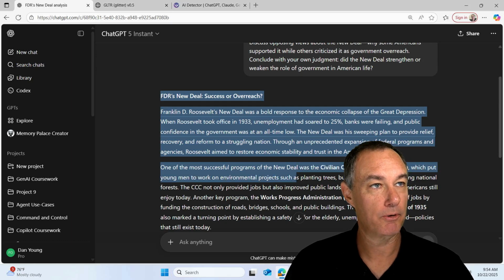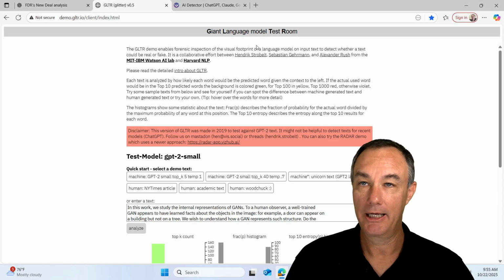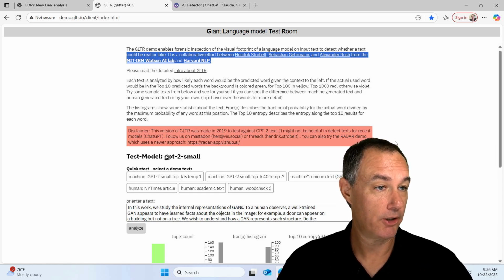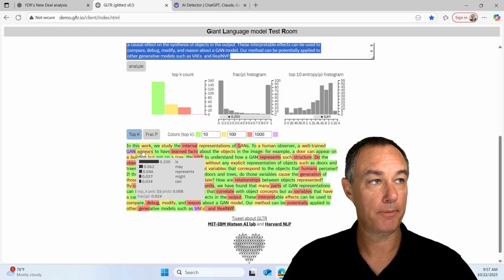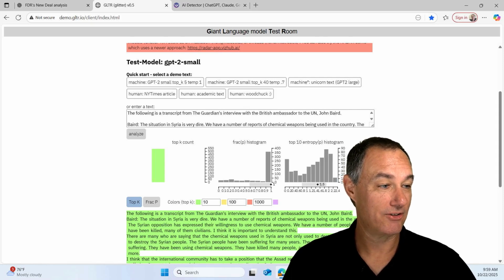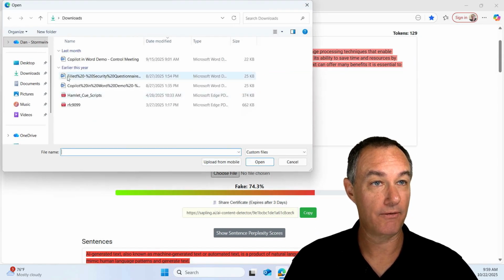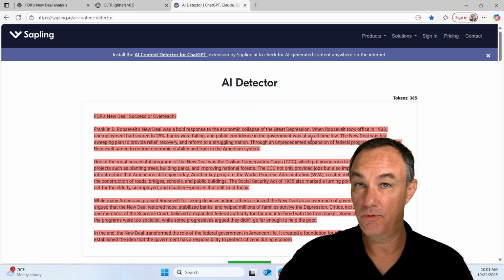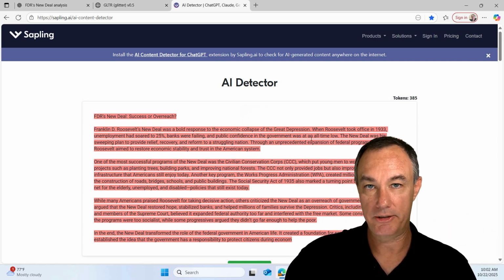Detecting GenAI Cheating with GLTR and Sapling AI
In this Applied Skills session, StormWind Studios instructor Dan Young walks you through the practical side of detecting AI-generated content using real analysis tools.

Dan breaks down how ChatGPT and similar AI models create text, explains the telltale predictability patterns that reveal AI authorship, and shows you how detection tools like Giant Language Model Test Room and Sapling AI work in practice.

You'll watch a live demonstration where these tools analyze writing patterns, highlight suspicious sections with color coding, and calculate probability scores that indicate whether content came from AI or a human writer. Dan also covers when these tools might get it wrong, including false positives and negatives, and shares practical guidance for teachers, parents, and professionals who need to maintain academic integrity as AI becomes more common.

StormWind Studios provides live and on-demand training through the Spectre LMS, giving you hands-on applied skills in technology, AI, and digital literacy that you can actually use.

Check out stormwindstudios.com for AI courses, free web events, and certification-based learning paths.